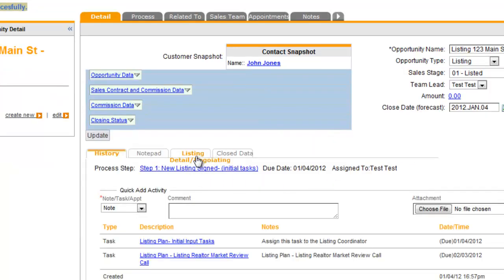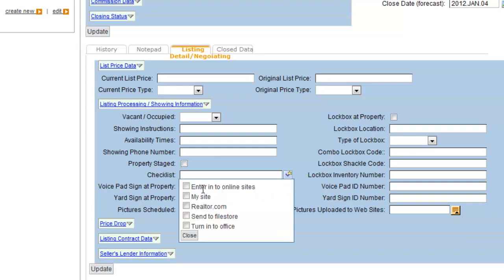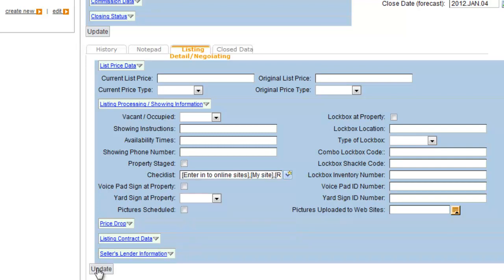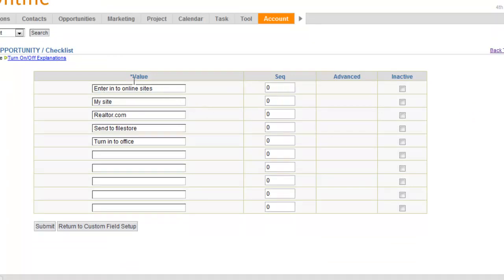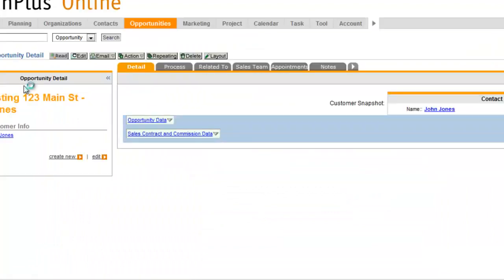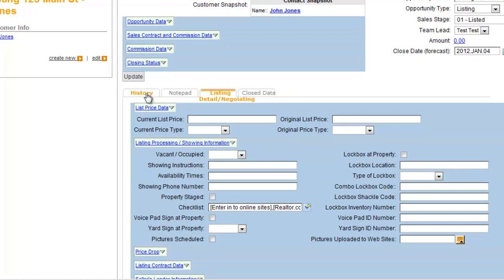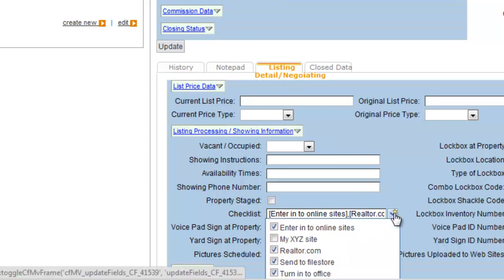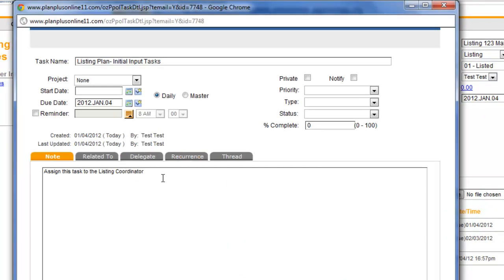Edit Lising Checklist or Closting Checkilst tasks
Real Estate Edtion. Video demonstrates how to edit the listing and closting checklist fields in PlanPlus Online